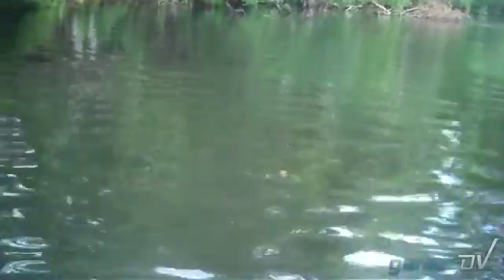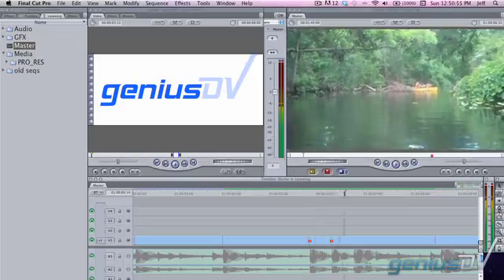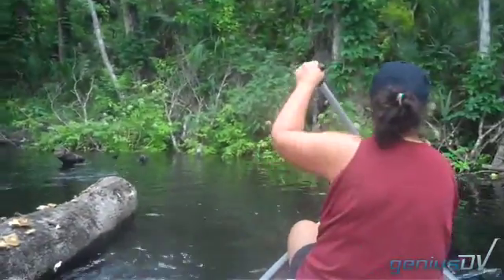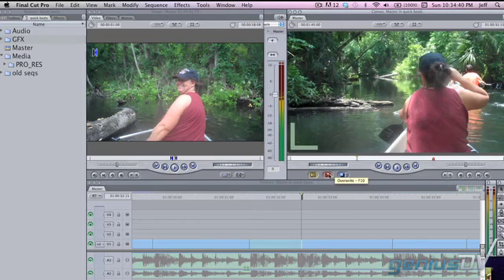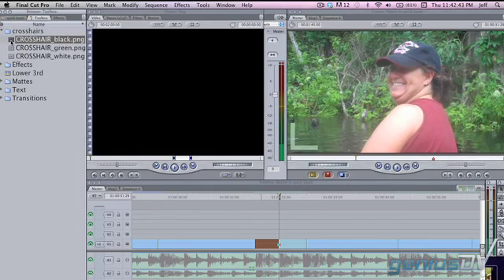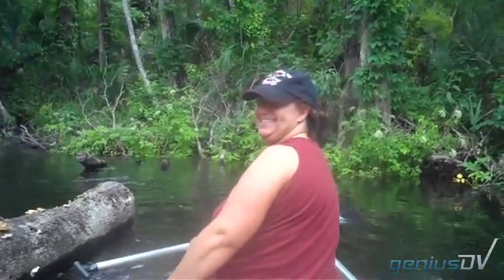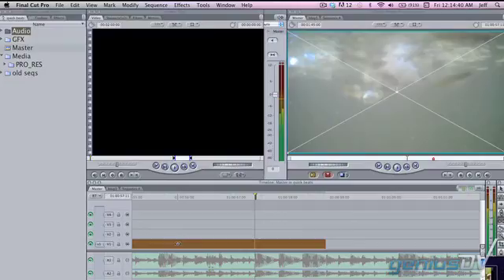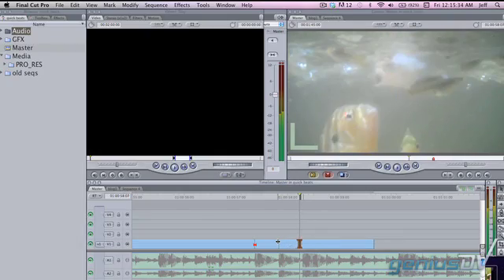Edit to the Beat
Learn how to edit to a specific audio beat in Final Cut Pro 7